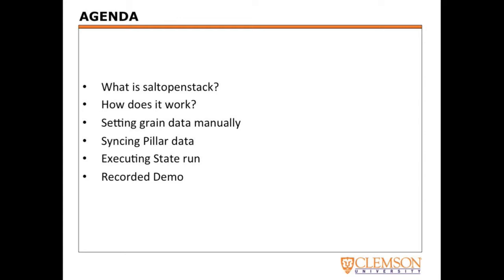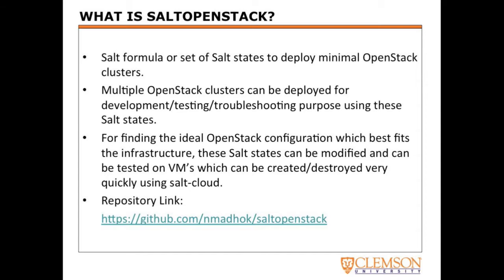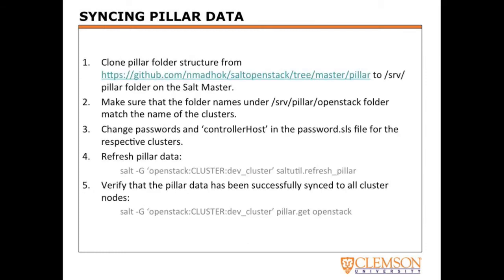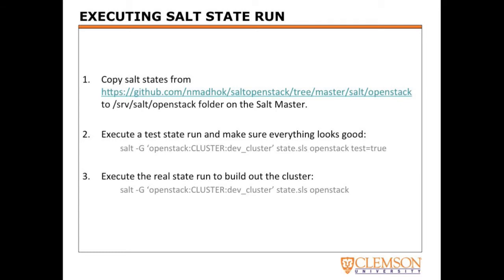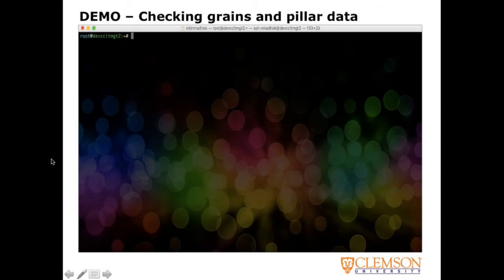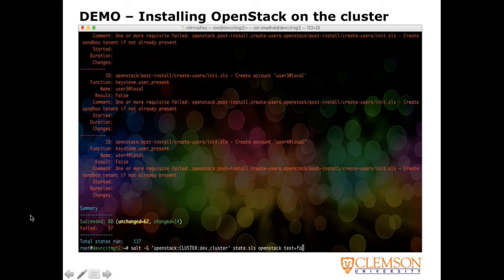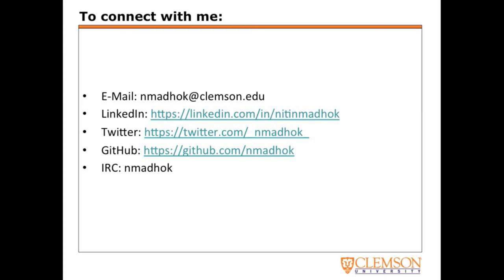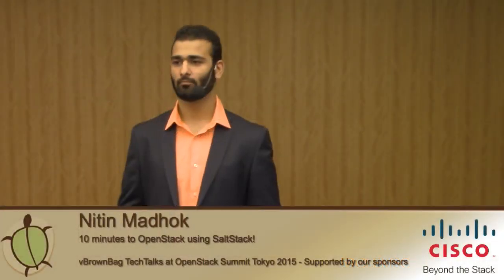2015 OpenStack Summit Tokyo - Nitin Madhok – 10 minutes to OpenStack using SaltStack!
Learn how to use the power of SaltStack to automate and build multiple multi-node OpenStack clusters in just few minutes. This presentation explains how Salt states can be used to quickly build multiple OpenStack clusters as well as how they can be modified/extended according to your specific needs. For the hands-on lab, Vagrant setup with Virtual Box is used so that everyone can build an OpenStack cluster right on top of their development machines. This presentation also demos how the same set of states can be used with salt-cloud to deploy multiple OpenStack clusters in under 10 minutes on existing cloud infrastructures such as VMware.